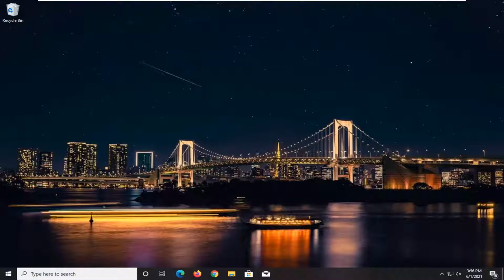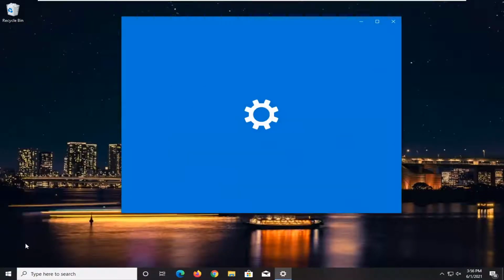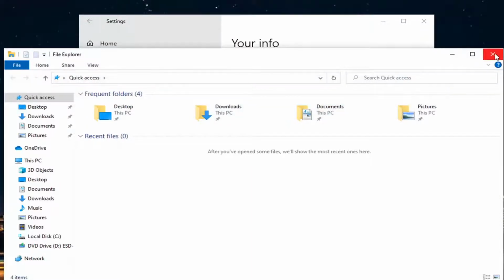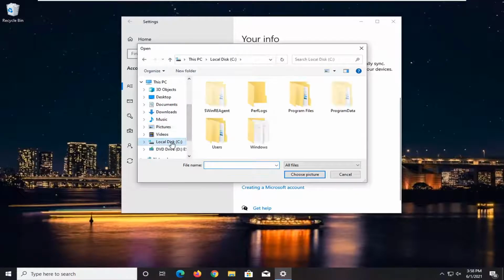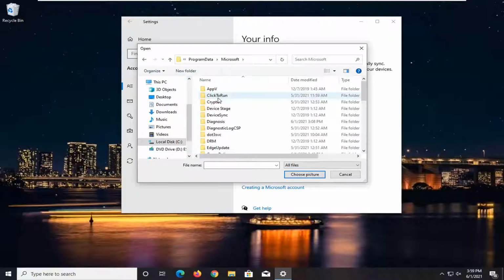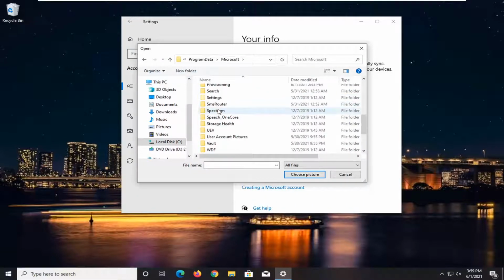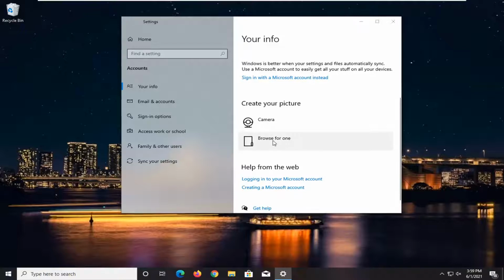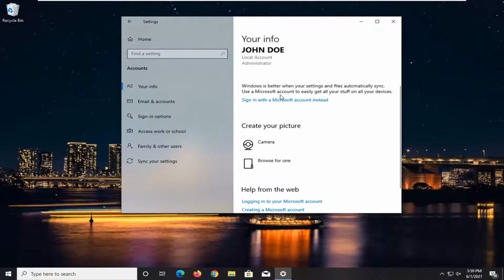How to Fix Blurry / Pixelated Icons & Fonts in Windows 10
How something which worked seamlessly in Windows 7 can get so broken in Windows 10? Well, the answer to that question is known only to Windows 10 developers.

They somehow managed to make scaling hard for users who use high-res monitors, as the DPI discrepancy makes the interface blurry or pixelated, with everything looking larger than it should be.

This, of course, affects the desktop and Explorer icons, which are both blurry and pixelated.

Issues addressed in this tutorial:
blurry text in windows 10
blurry text windows 10
fix blurry font windows 10
windows 10 display font blurry
windows 10 font blurry fix
how to fix blurry font windows 10